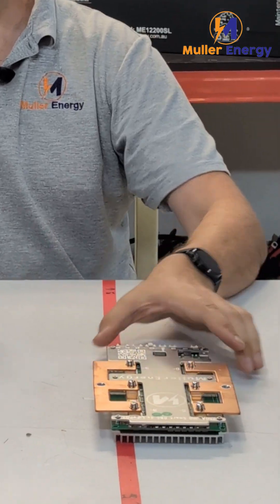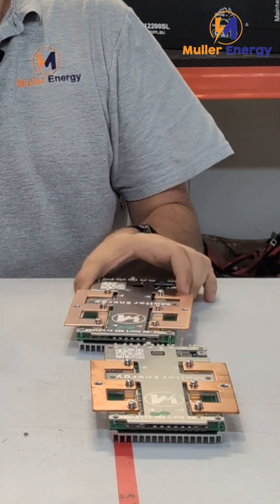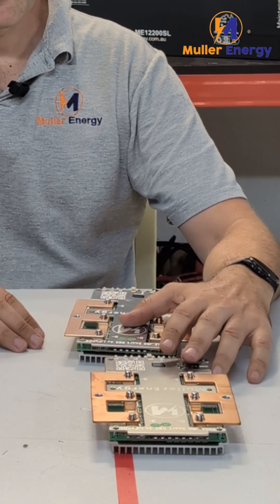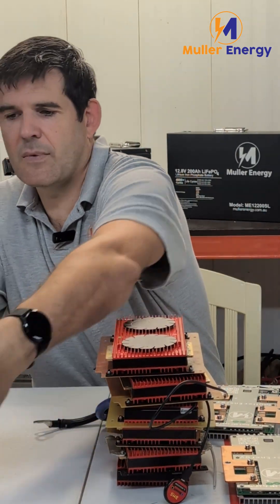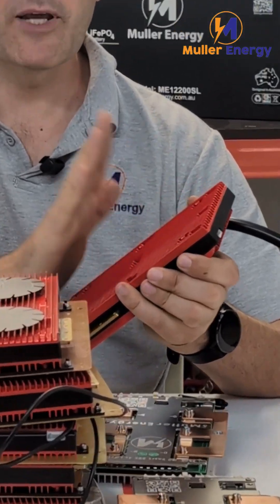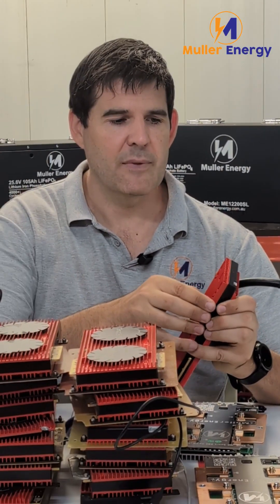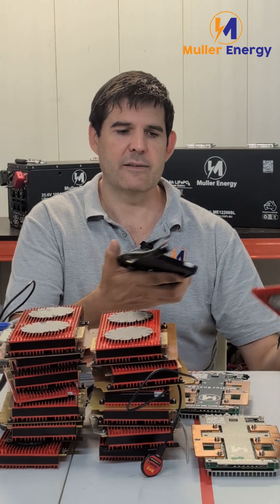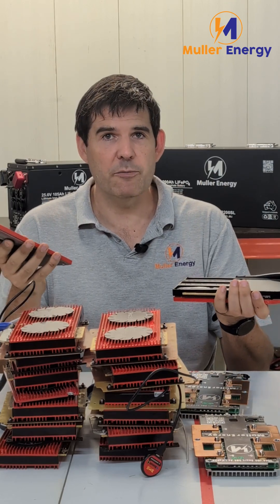DALY BMS review and comparison to Muller Energy BMS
This quick video looks at the reason why Muller Energy made the decision that it has in regards to changing BMS types.